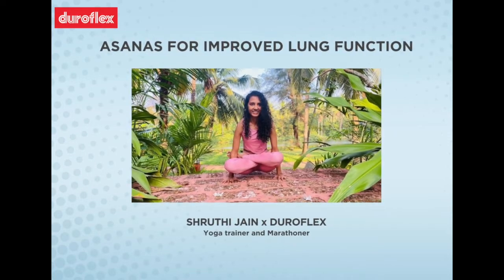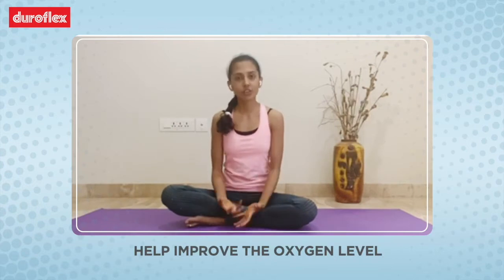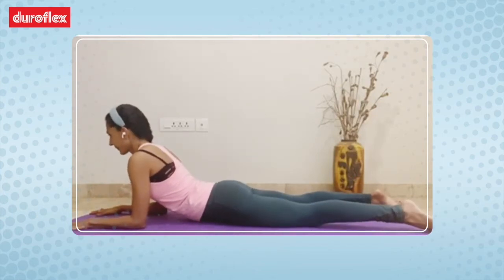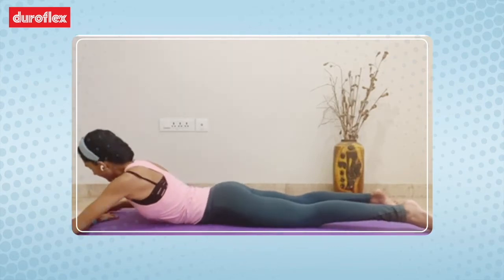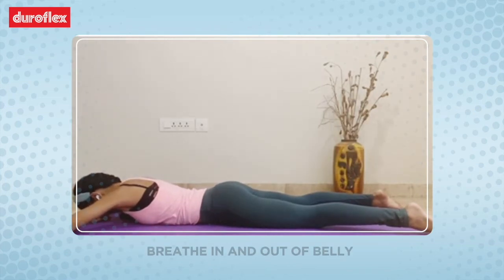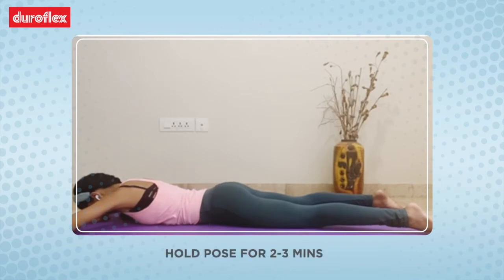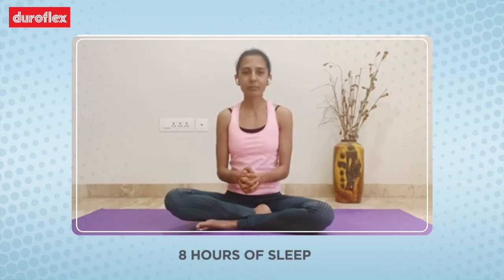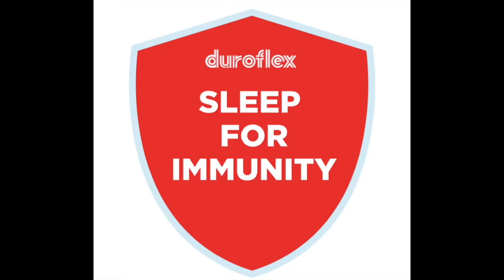Asanas For Improved Lung Function | By Yoga Trainer Shurthi Jain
Want to improve your lung function? We have some beginners-friendly prone asanas by Shruthi Jain to help you invigorate the body and strengthen the chest muscles.
Follow along to learn and makes these yoga asanas a part of your daily fitness routine.

About Duroflex
We are India’s leading sleep solutions provider with a wide range of premium mattresses and sleep accessories. Our over five decades of expertise, best-in-class innovation and unrivaled trust is what helps us redefine the meaning of quality sleep for you.